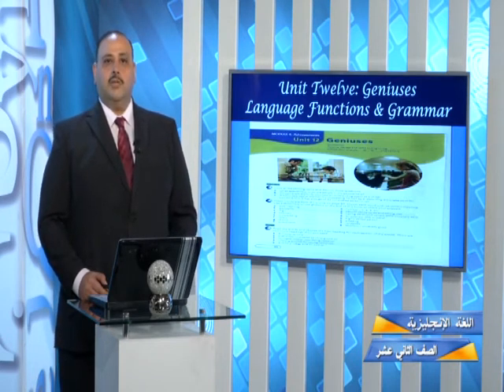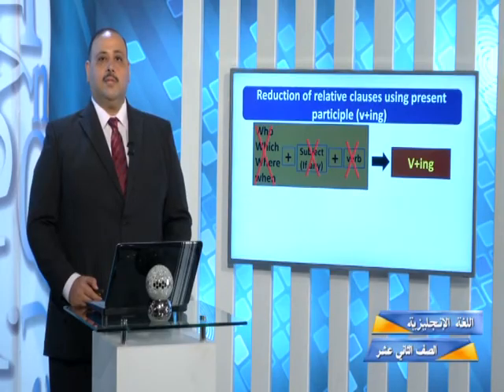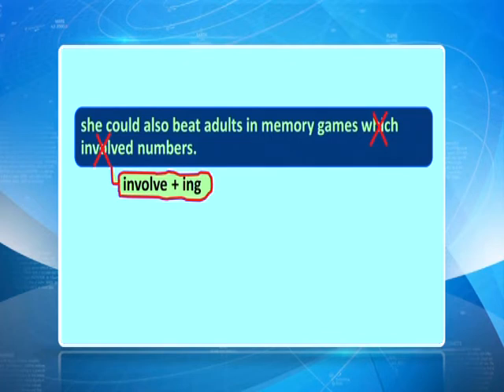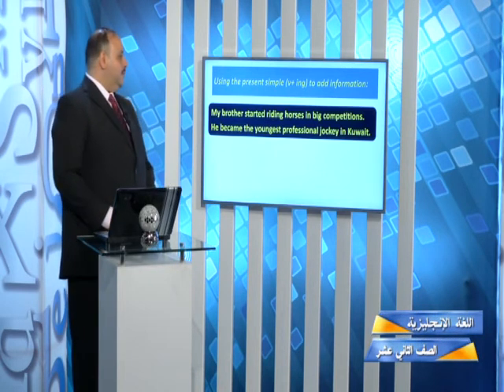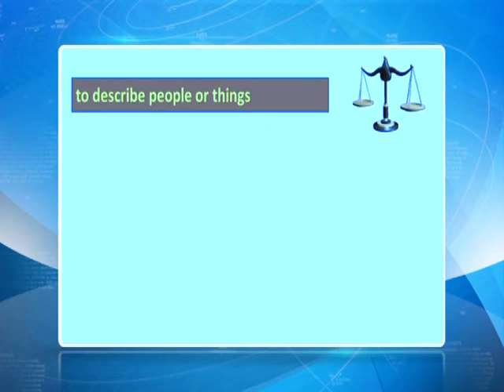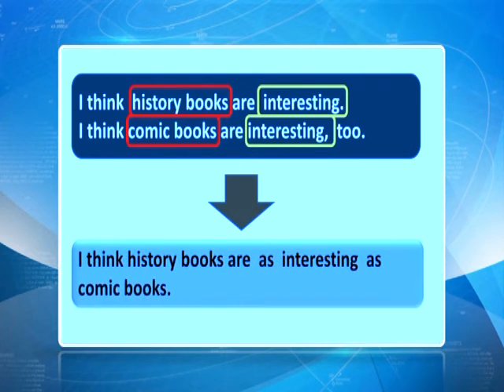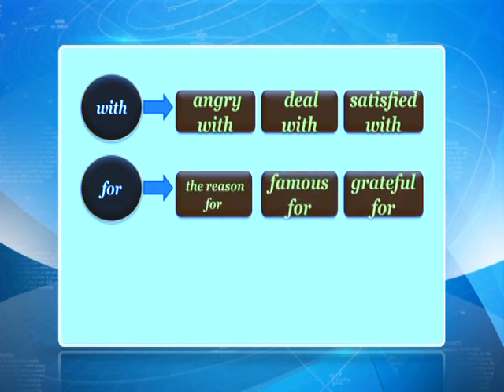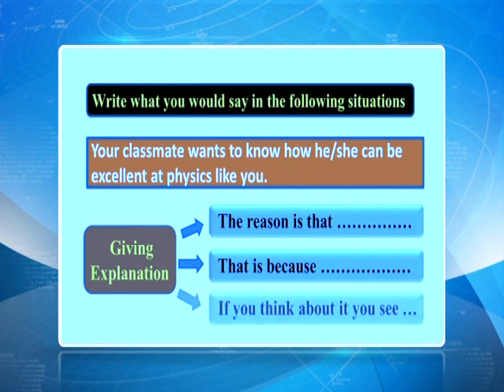الصف الثاني عشر - اللغة الإنجليزية - الفصل الدراسي الثاني - الدرس السابع والعشرون